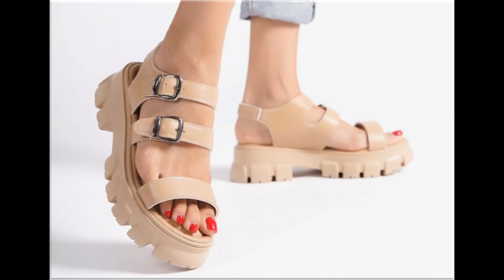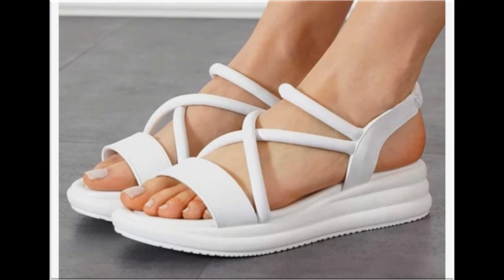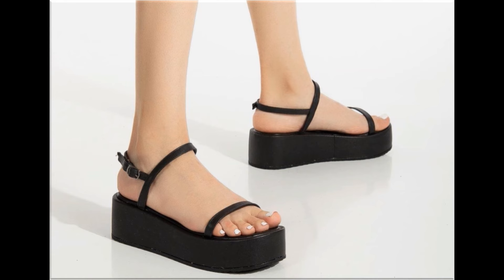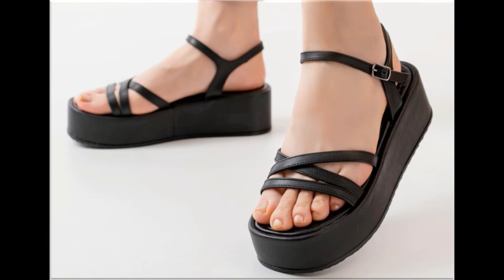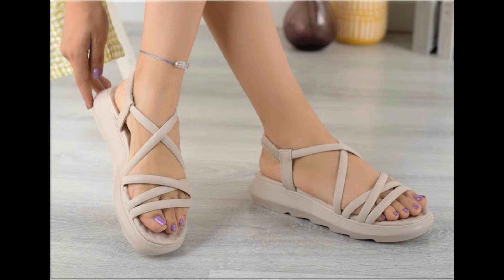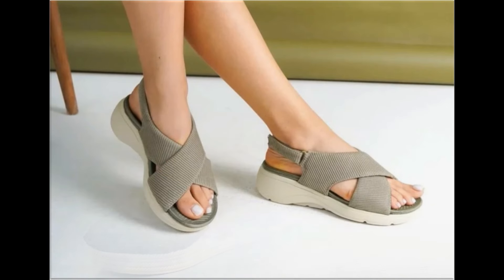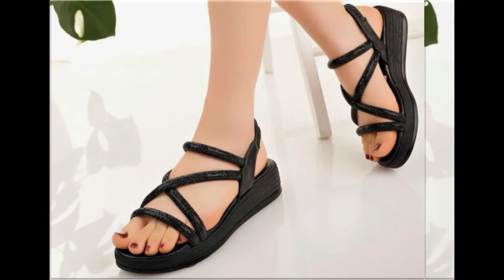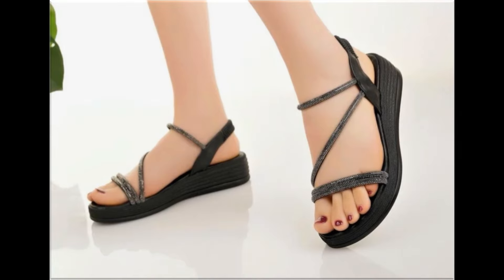2024 LATEST CASUAL WEAR FLAT SANDALS NEW DESIGNS FOR WOMEN LATEST LEATHER FOOTWEAR BEST COLLECTION